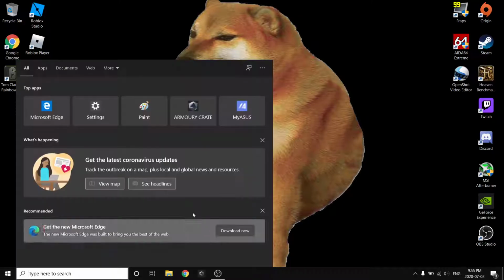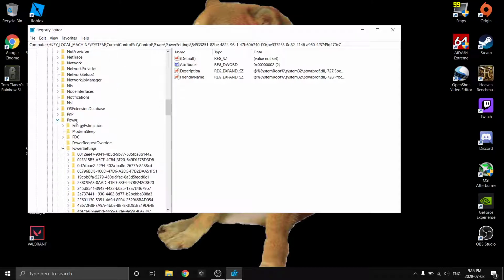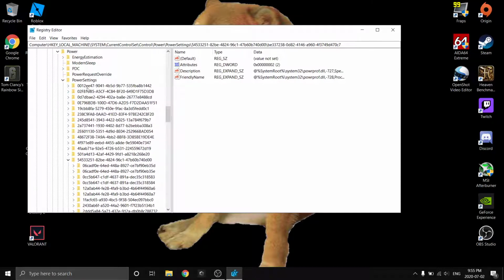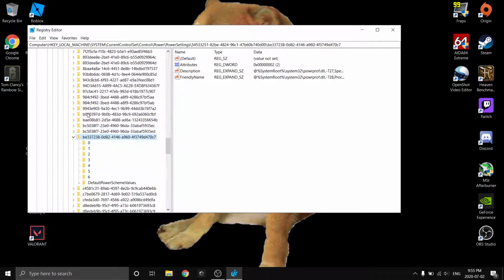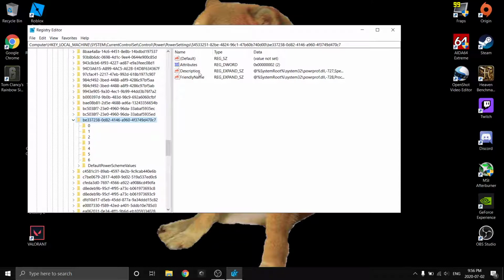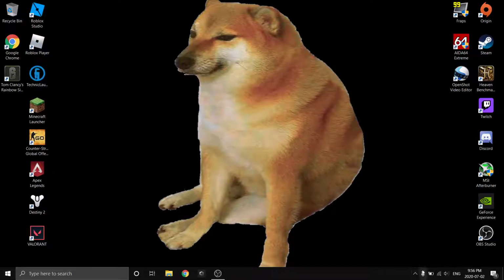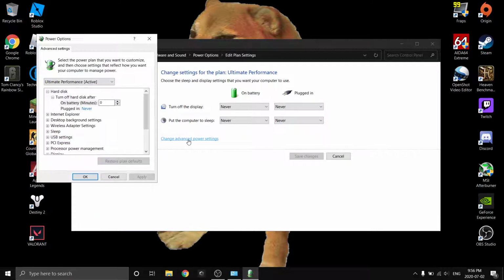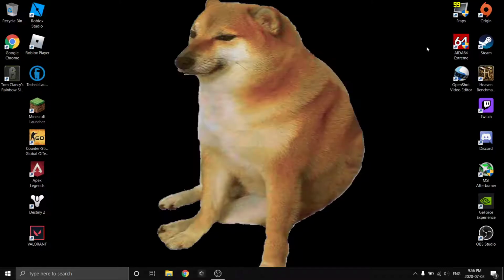How to get ryzen to run cooler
in this video i show you a simple way on how to decrease ryzen mobile cpu temperatures. forgot to mention this works with all ryzen cpus from the 2000 series to the 4000 series. this fix doesnt effect fps either.

if you have any questions go ahead and ask ill reply to all of them and try to answer to the best of my ability